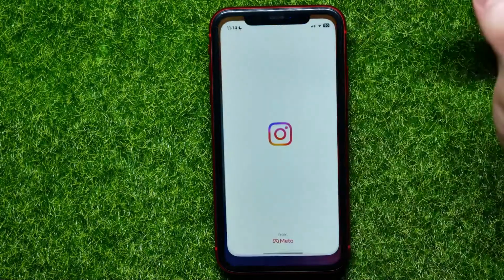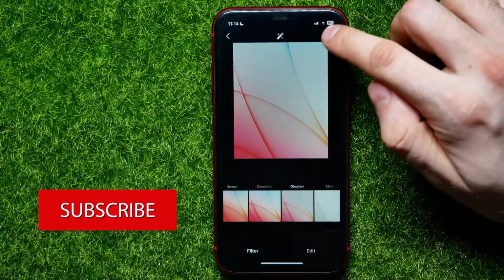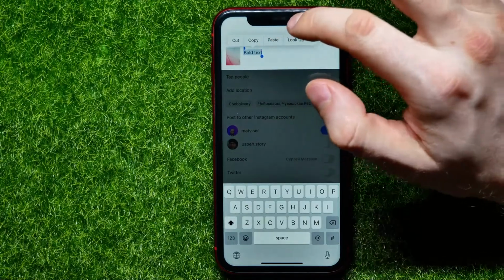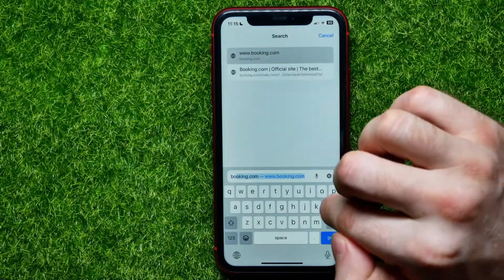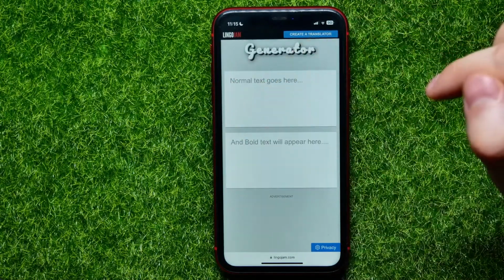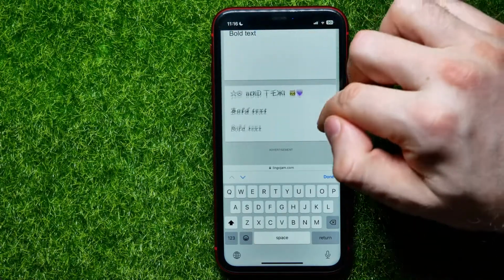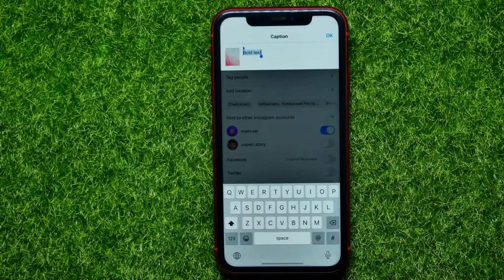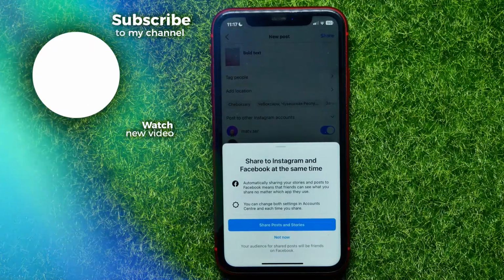How To Bold Text On Instagram Post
In this video i show simple way How To Bold Text On Instagram Post